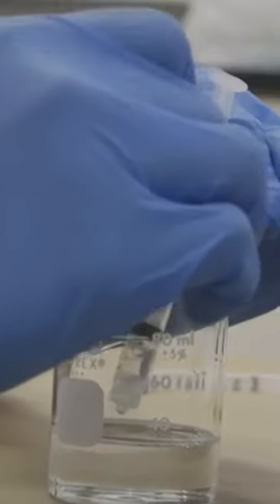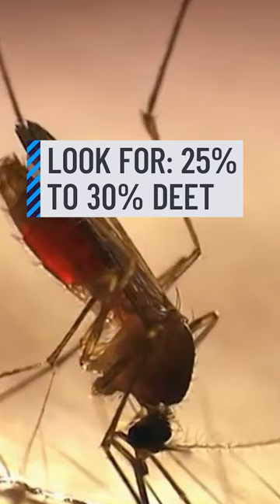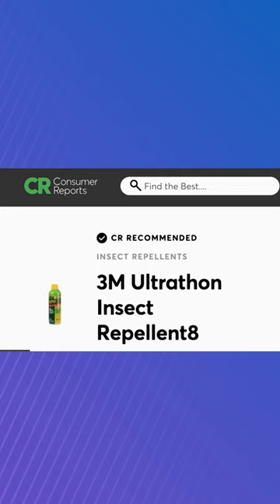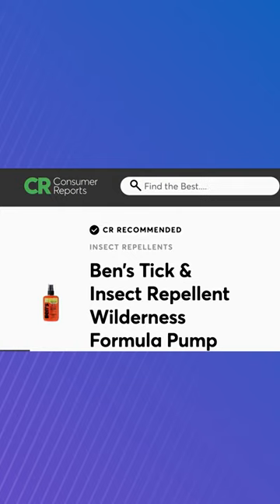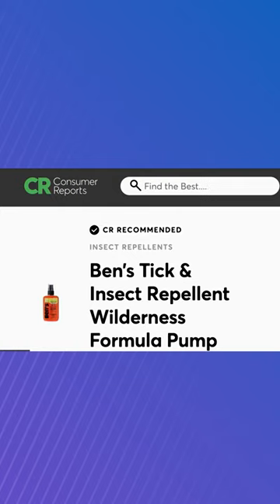Does your bug spray work? Here's how to tell | NBC4 Washington